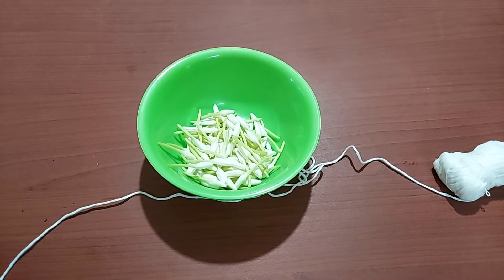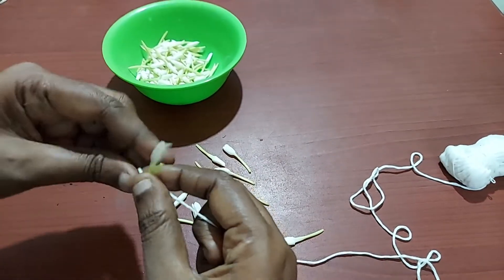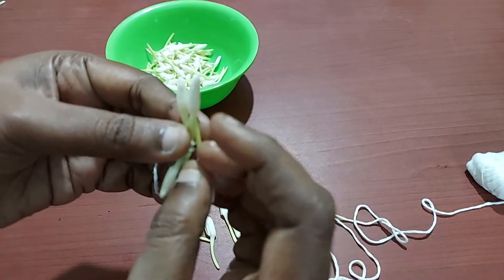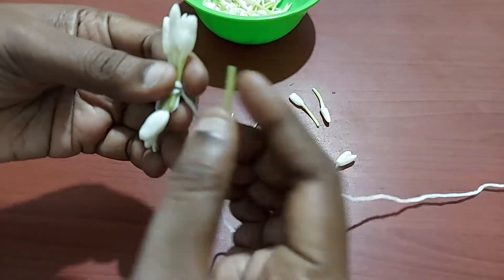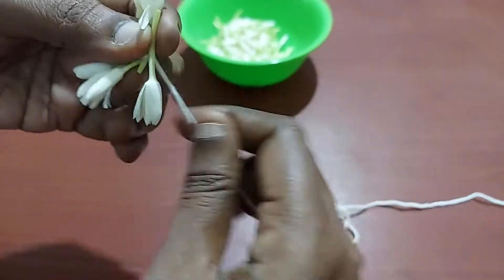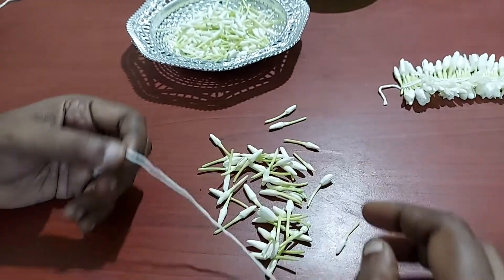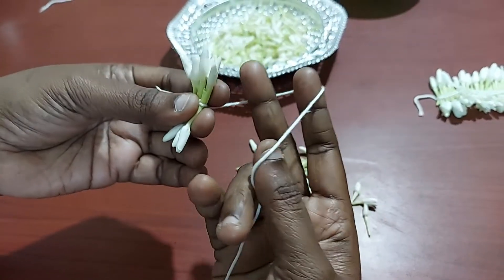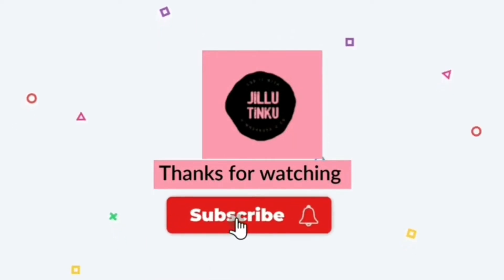Nithi malli poo garland | How to tie nithi malli in criss cross method |Normal method to tie garland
How to string nithyakalyani flower garland in tamil. nithyakalyani poo malai kattuvathu eppadi. How to tie nithyakalyani flower criss cross method
pinnal jadai

Hopefully this video is useful for u all.